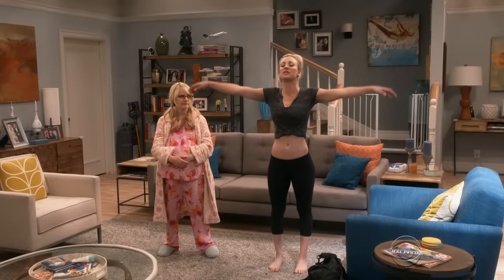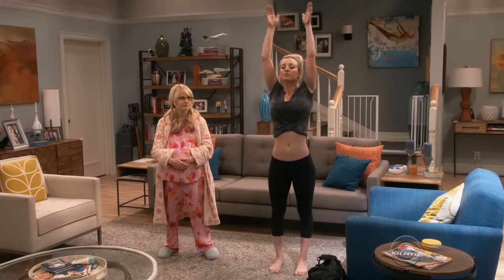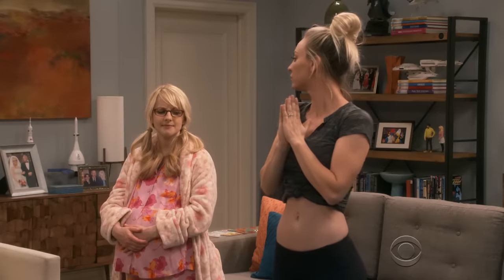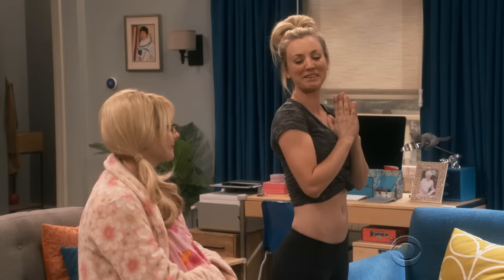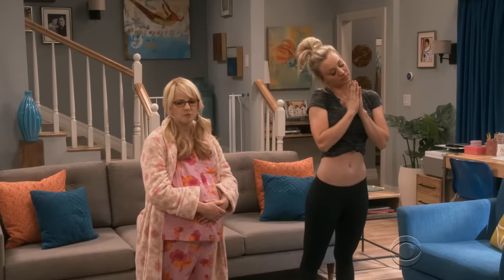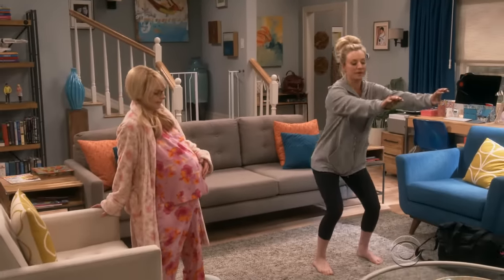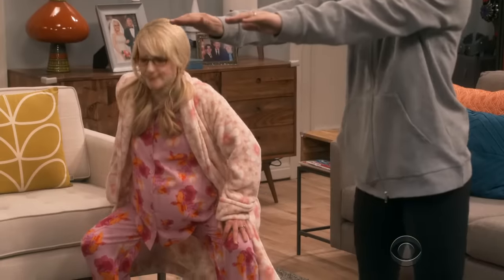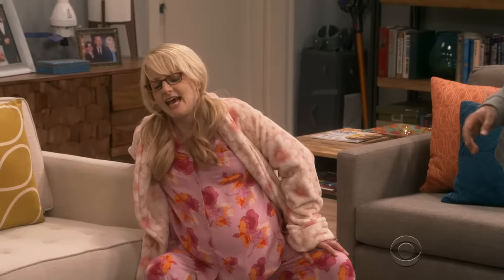Go PUT ON some more CLOTHES, you bitch! - The Big Bang Theory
Penny&Bernadette doing yoga.
The Big Bang Theory S11E16 - The Neonatal Nomenclature episode

This means that if you click on one of the links and make a purchase,